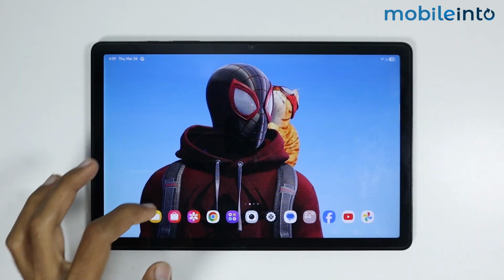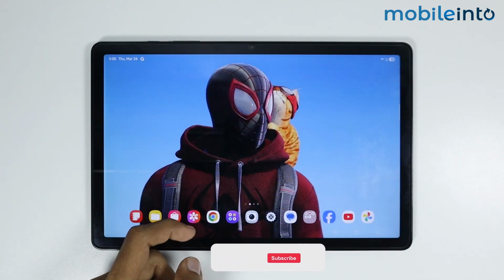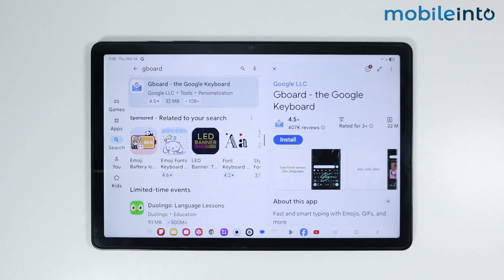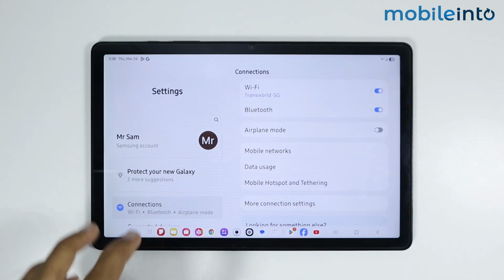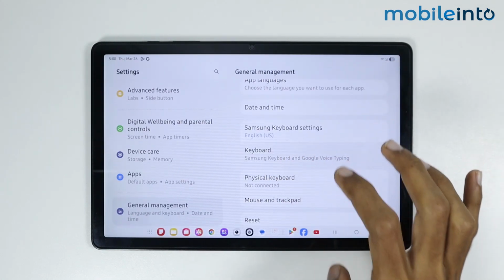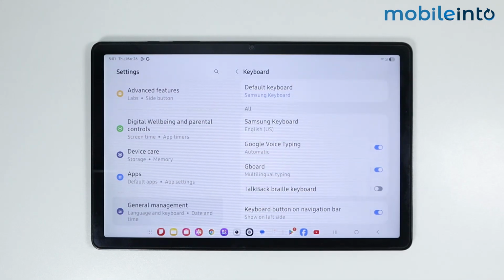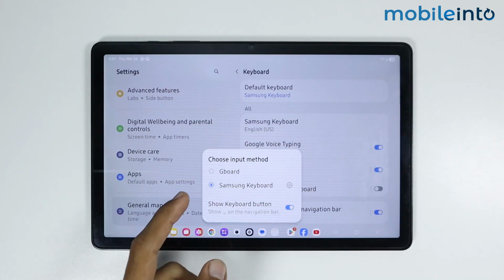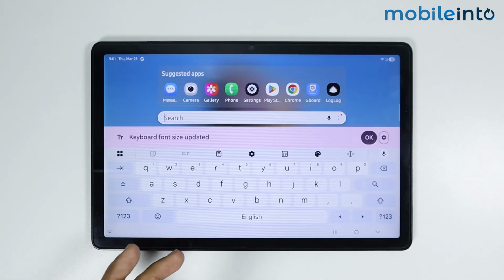How to Change Default Keyboard on Samsung Galaxy Tab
In this video, we will learn how to change default keyboard on any Samsung tab. If you want to set another default keyboard or find keyboard settings on Samsung tab, follow these steps.